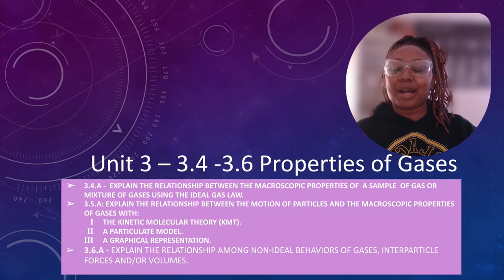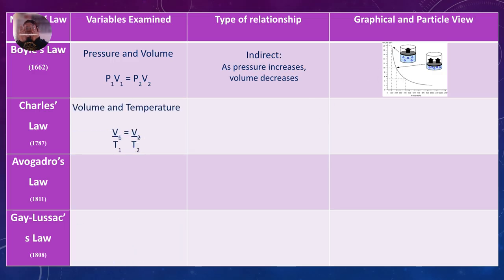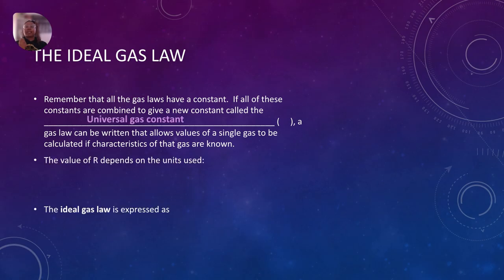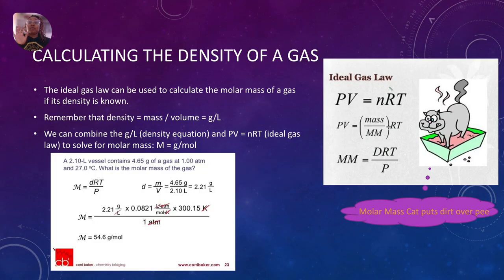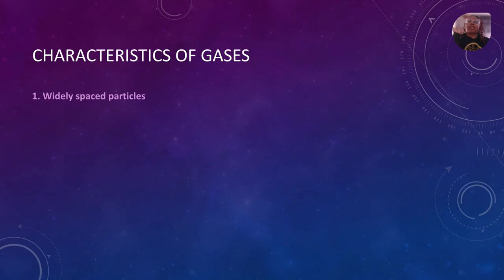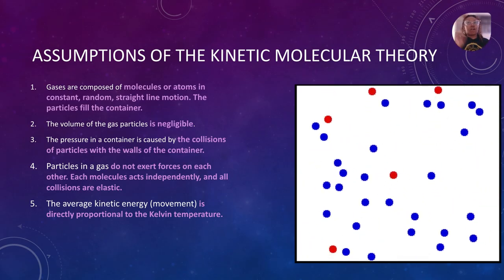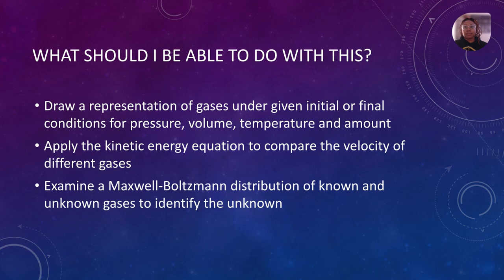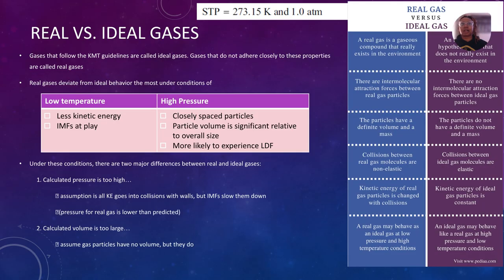Baz -Unit 3 sections 4,5 & 6 (Properties of Gases)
3 4   Ideal Gas Law,Topic 3 5   Kinetic Molecular Theory, & Topic 3 6   Deviation from the Ideal Gas Laws
These notes are intended for AP Chem students.
PPTs by Nora Walsh